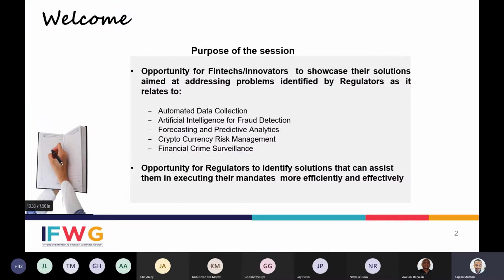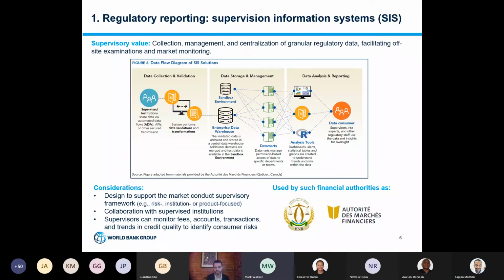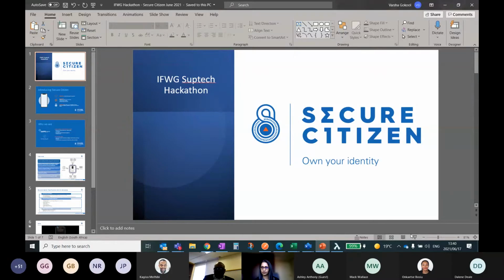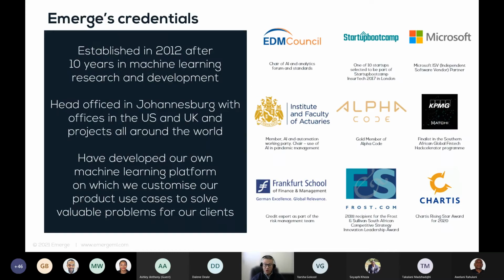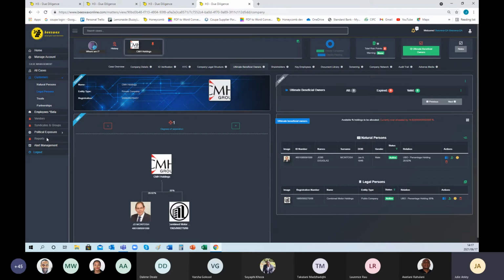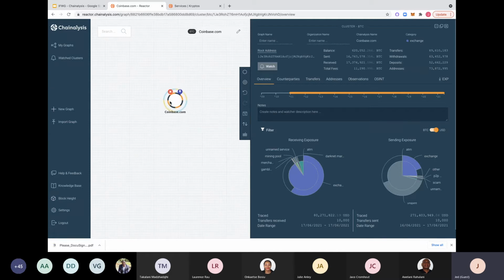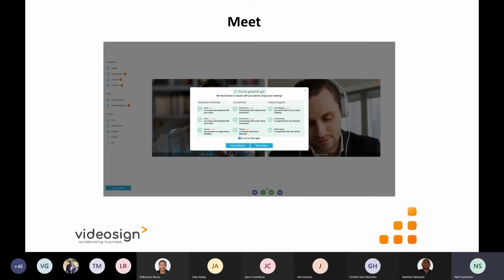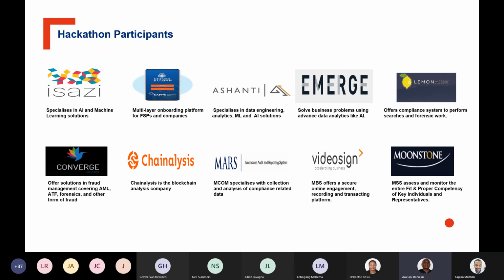IFWG Suptech Hackathon 2021 hosted by the IFWG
Watch the 1st Annual Supervisory Technology (SupTech) Hackathon held on 17 June 2021 hosted by the IFWG.  The Supervisory Technology (SupTech) Hackathon focused on solutions that address:  Automated Data Collection, Artificial Intelligence for Fraud Detection, Forecasting and Predictive Analytics, Crypto Assets Risk Management and Financial Crime Surveillance